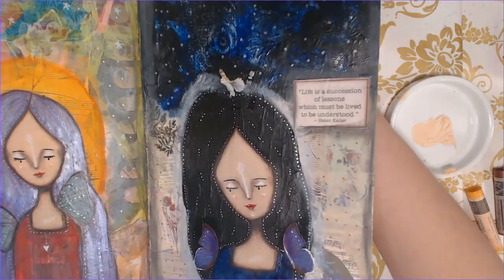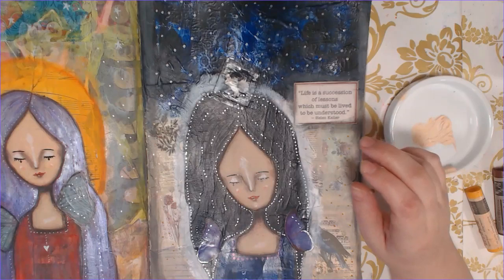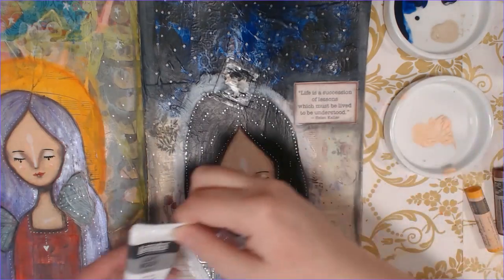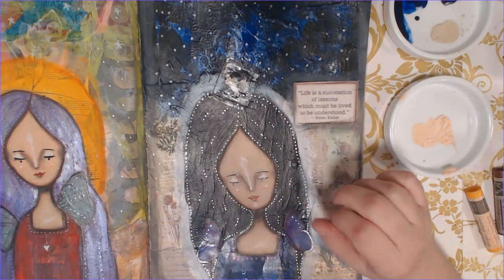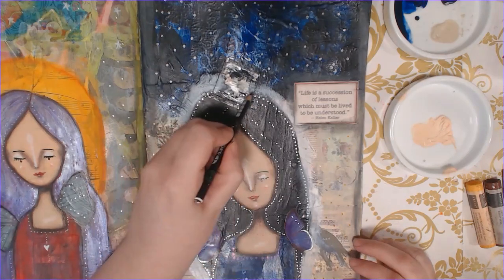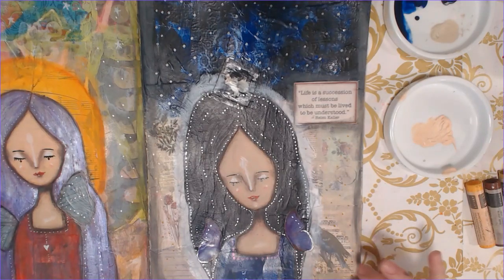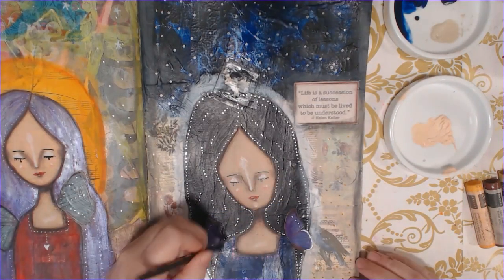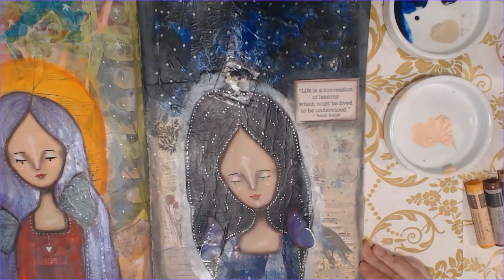The Goddess Athena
Come see me create the Goddess Athena :)